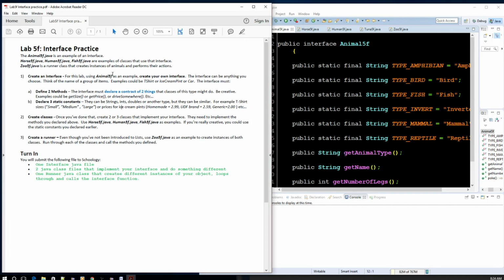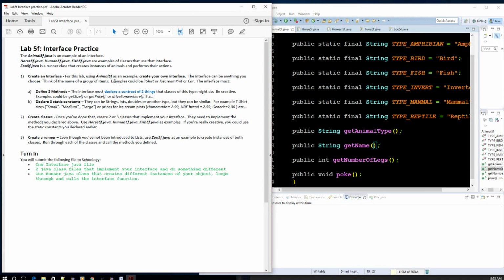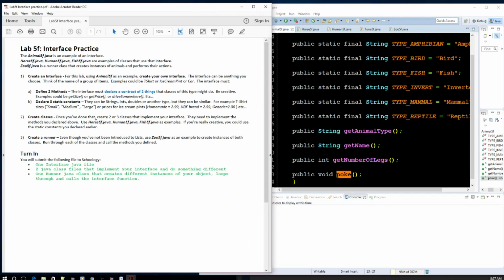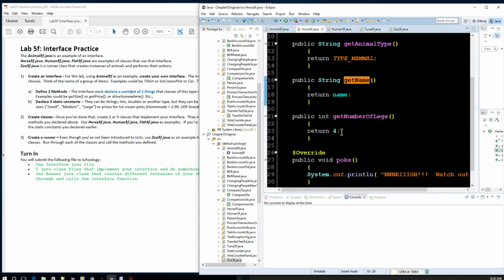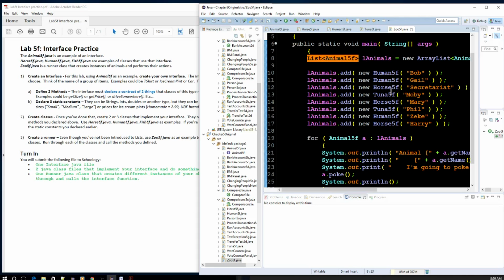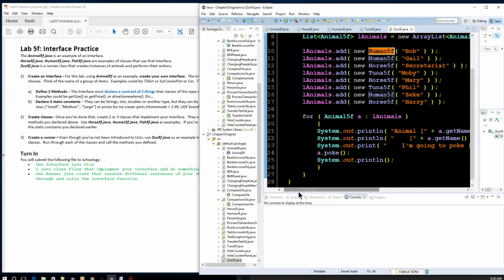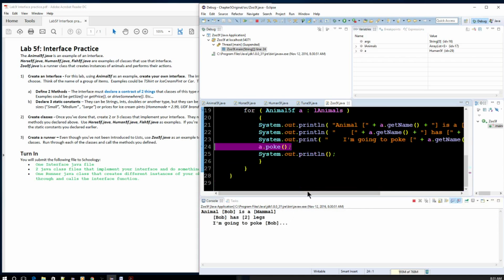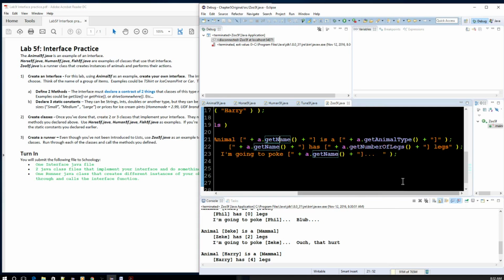APCS: Lab5f Write your own Interface [Interfaces]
APCS: Lab5f Write your own Interface Kickstarter.  Today's lab will have us creating our own interface and implementations of the interface.   You will be challenged to create an interface that does 2 things and create implementations that fulfills that contract.  We also get a taste of Unit 6, lists, and the "enhanced" for loop structure.